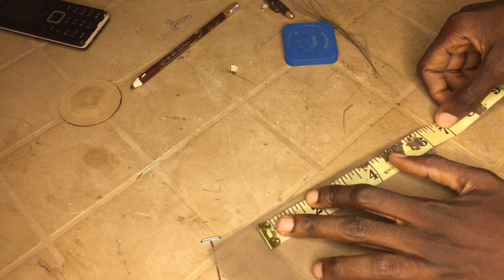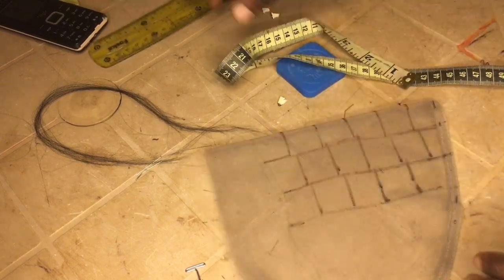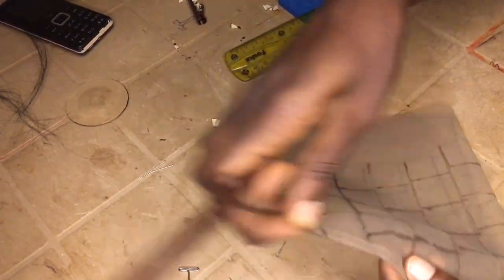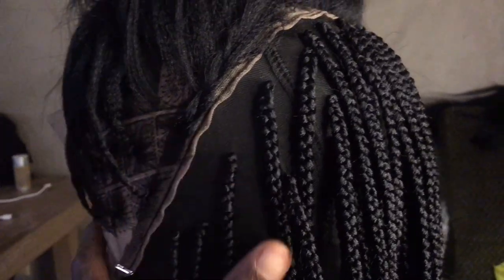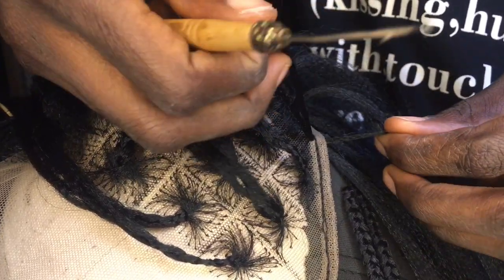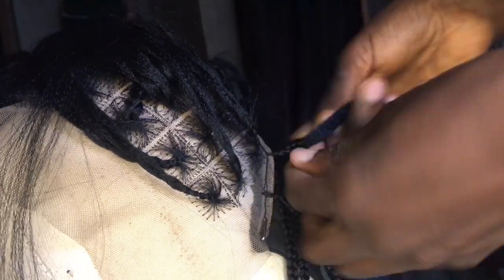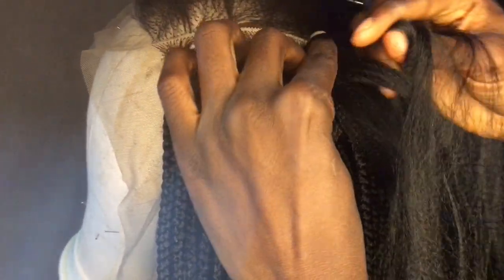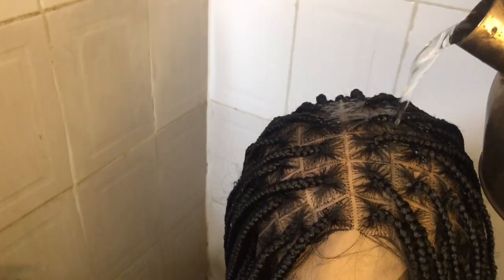DIY FRONTAL KNOTLESS BRAIDED WIG FROM START TO FINISH / HOW TO MAKE FRONTAL KNOTLESS BRAIDED WIG